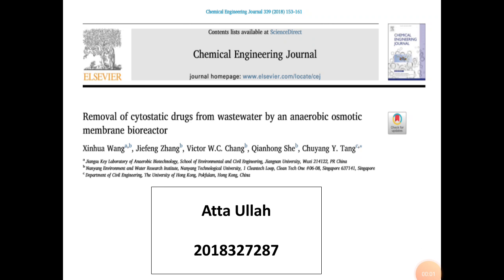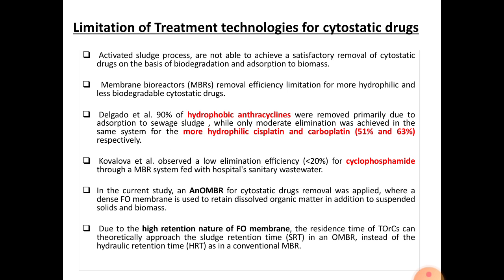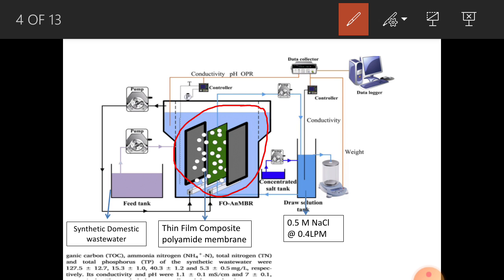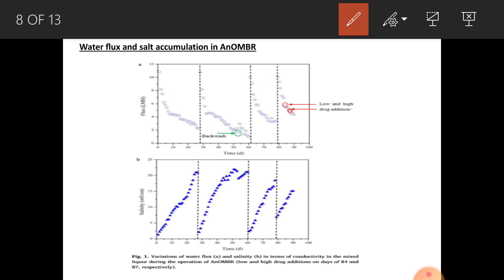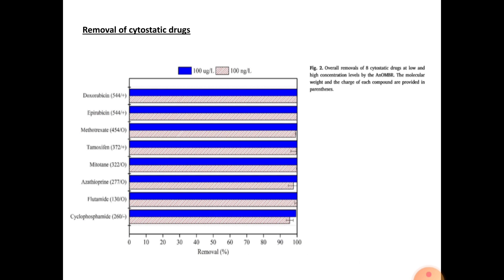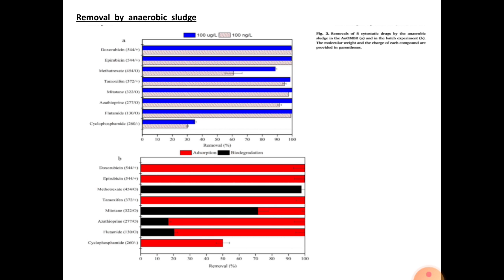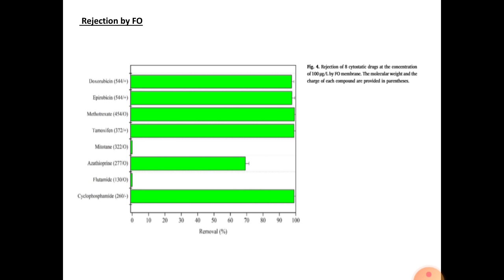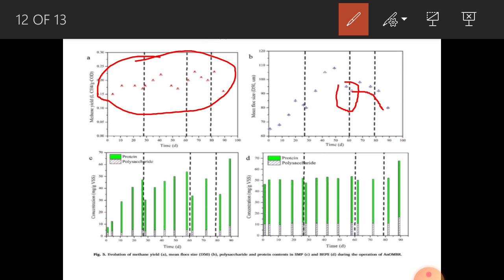June 28, 2020